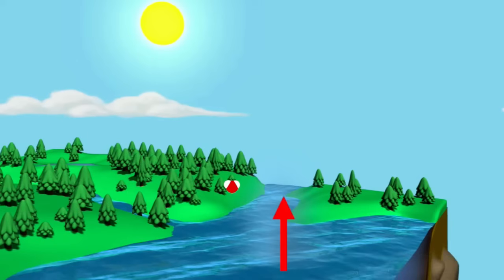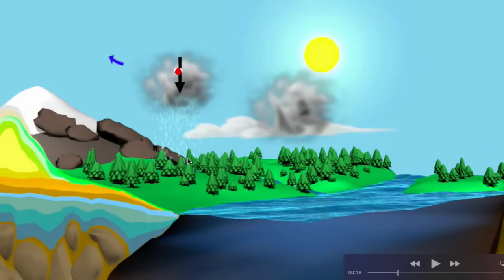Energy in the Atmosphere Explained